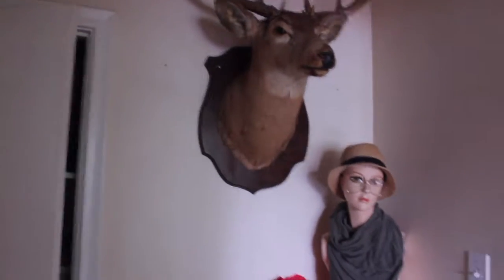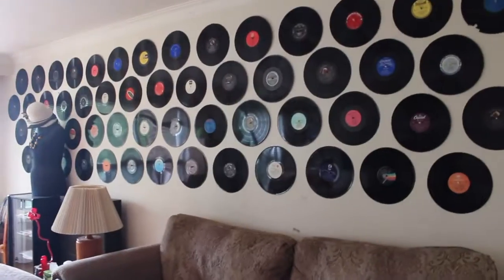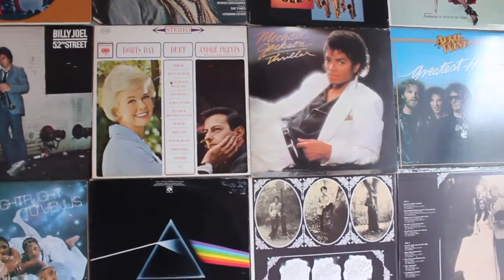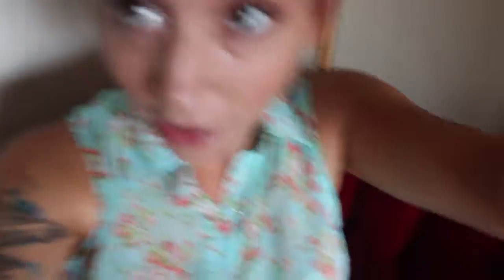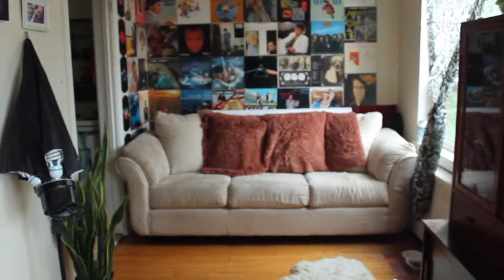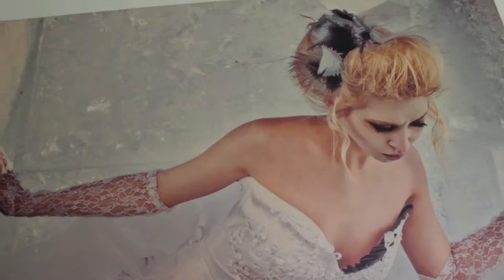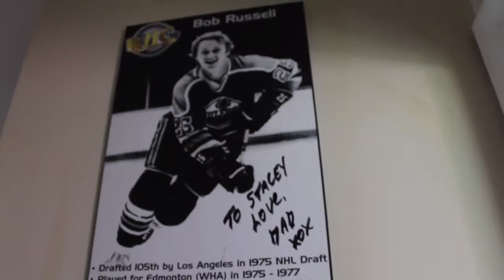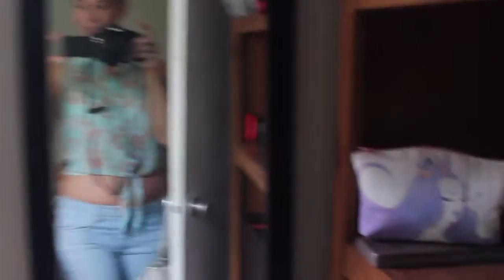House Tour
House Tour, Cribs

What's more personal than inviting you into my home! Looking for some creative decor ideas? Check out my lovely home and some of my DIY ideas! Make sure you wipe your feet at the door please!

BE YOURSELF & LOVE WHO YOU ARE!